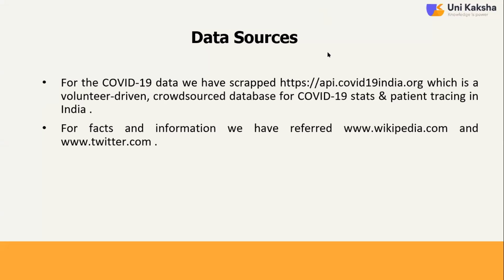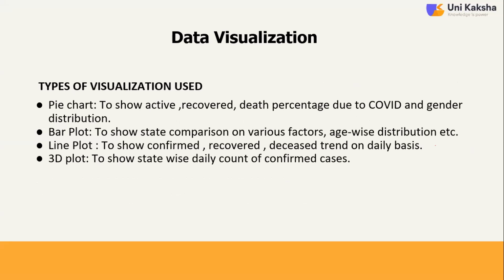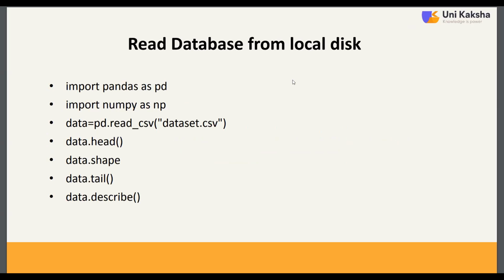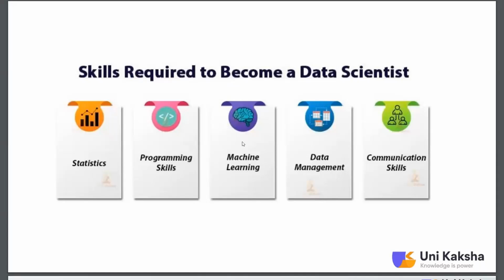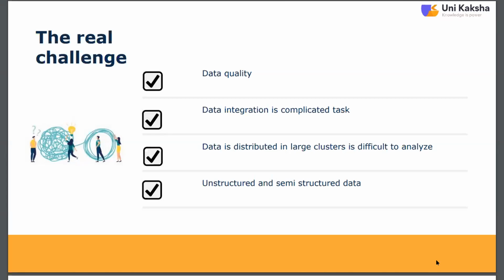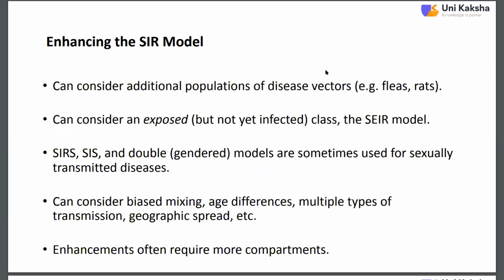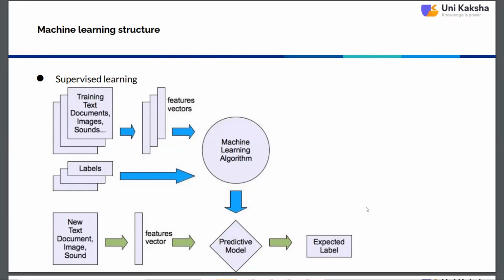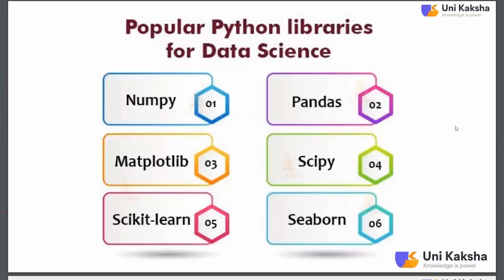Modelling the Pandemic in Data Science - Part 1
Are you interested to visualize how the pandemic took over the economy, lives and nature in the last two years? Join us with this thought-provoking sessions on building the model of data science with real life datasets. Data analysis of real human mobility datasets, along with advanced libraries of Python, and visualizing them to understand the progressive effects as a common man, are covered and much more to expect.